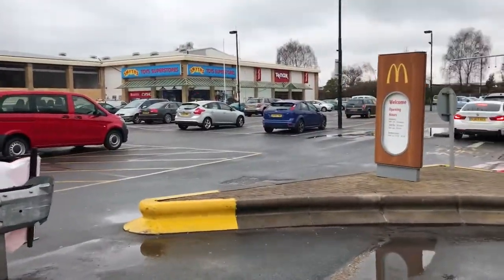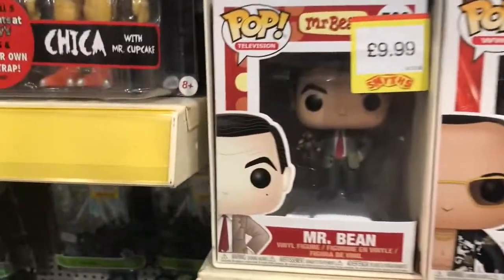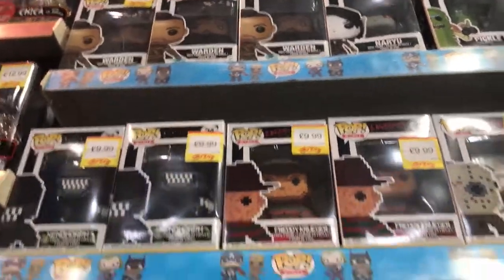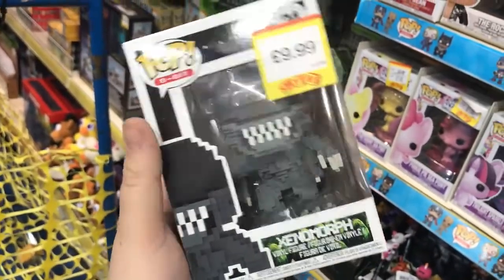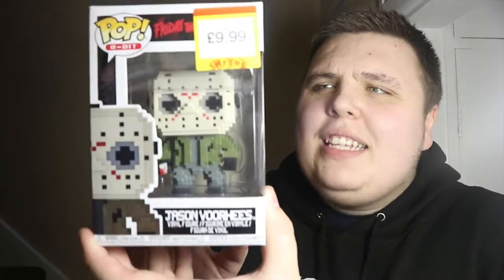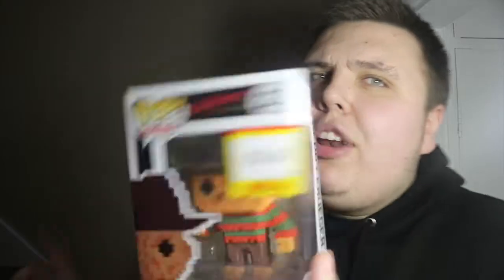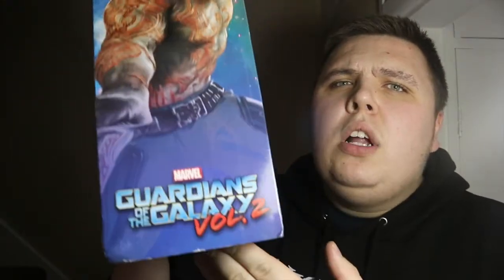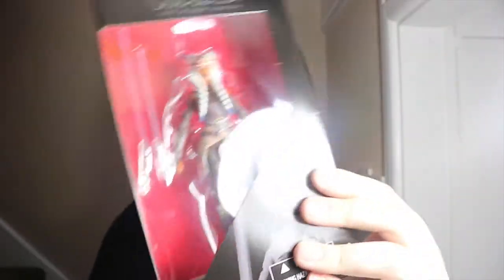Funko Pop Hunt Smyths London and Haul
Welcome to Funko Pop Hunt Smyths London and Haul